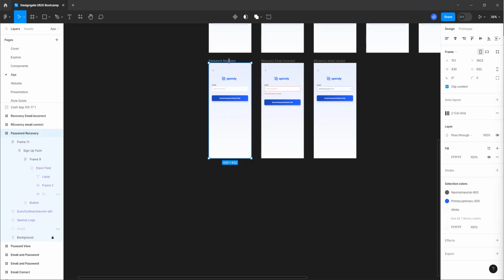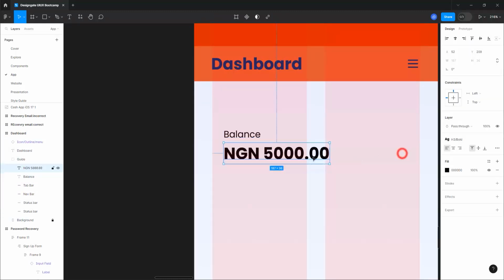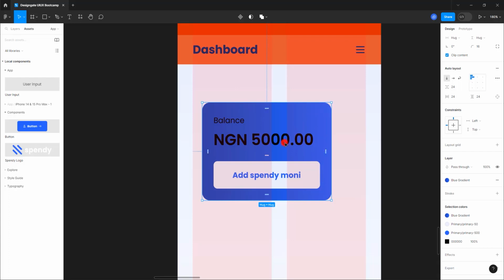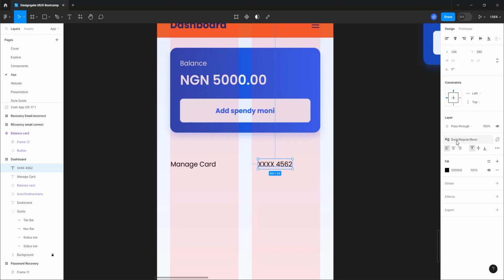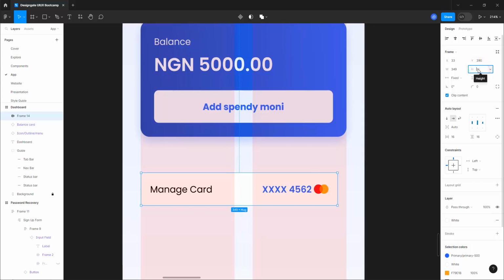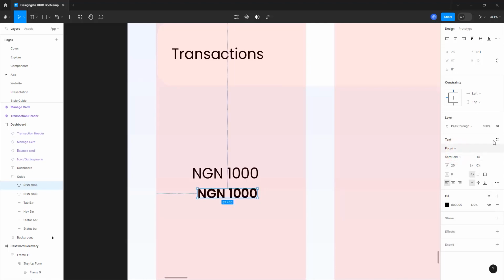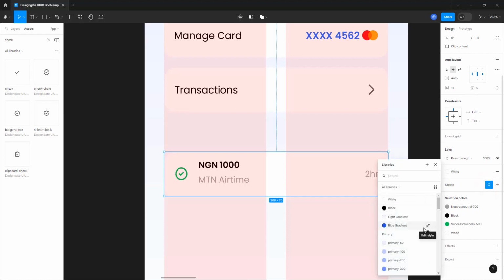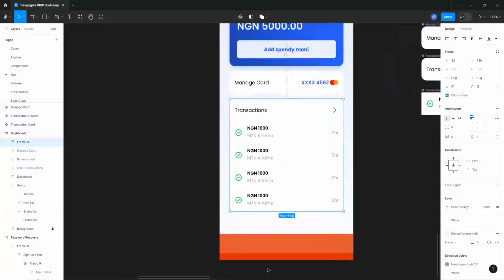Create a Simple Fintech App Dashboard in Figma - Pt. 1